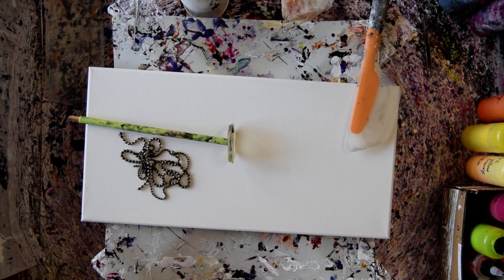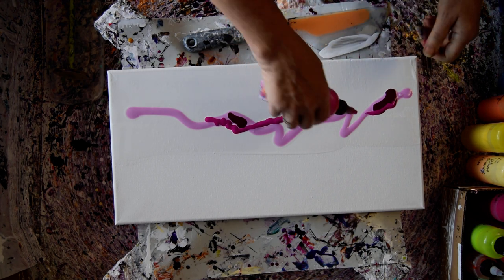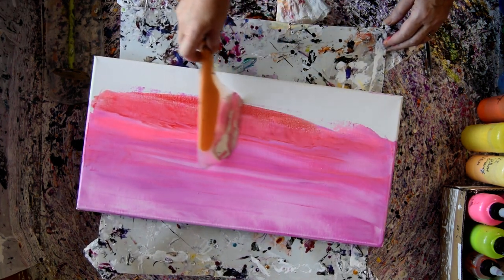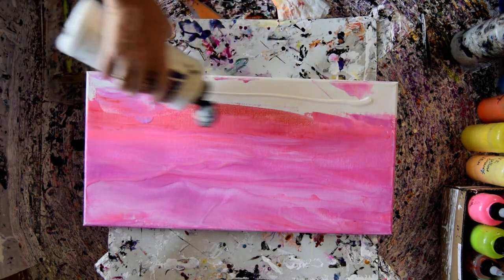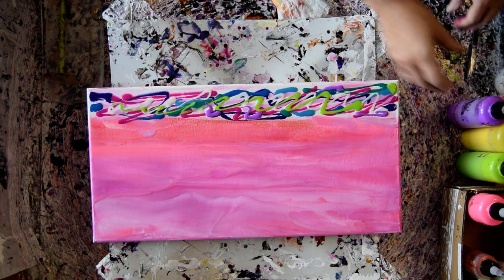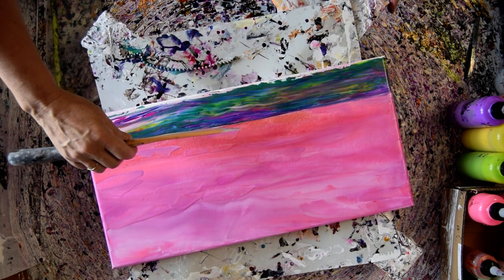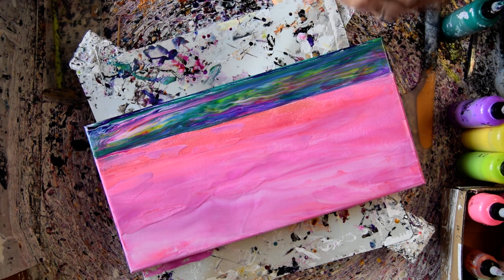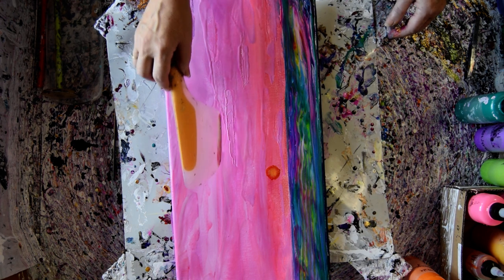#9271 Chain Pulled Ocean Swiped Sky Fluid Art 4.20.2023 Spontaneous art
Vivid Intense Acrylics =V.I.- Vivid Intense Flouresent=VIF -listed-Sky-Plum Blossom-P.E.- Rhapsody Rose -P.E.-Jasmine
 Tempting tulip-P.E.-Coral-VIF-Red VI-Vermillion Red Orange -VIF-Chantilly Lace-P.P.-
  Sea colors-Plumb Blossom-P.E.-Jasmine-P.E.-Indigo Violet-P.E.Cerulean Blue-P.P.
Frozen-P.P.-Chantilly Lace-P.P.-Alexandrite-P.E.-Yellow Green -VIF-Red ViloetVIF with added Gold and diamonds P.E.-Deep Amethyst-P.P.-Alexandrite-P.E-Parrole Orange-VI-
Vermillion Red Orange-VIF- Hansa Yellow with added orange VI

Artist Loft white acrylic with Floetrol & GAC 800 from Golden.

Every day I learn new things. I will never stop experimenting, and I am happy to share what I discover. These artworks are my art therapy and my vocation. I am priscilla batzell instinctive spontaneous painter of contemporary art.